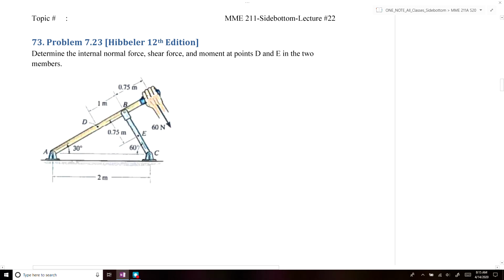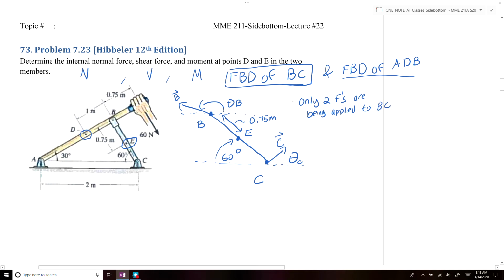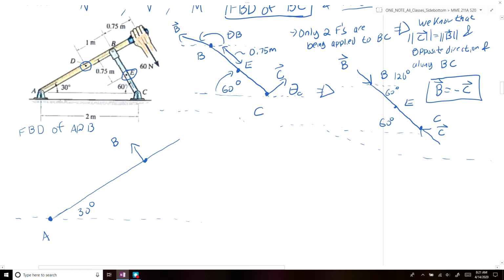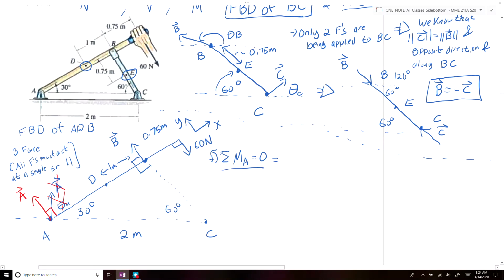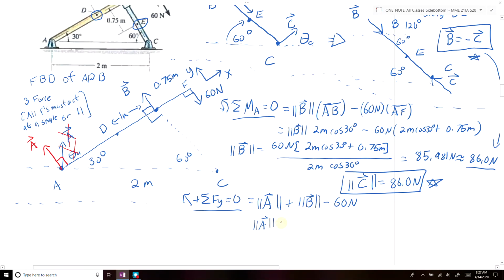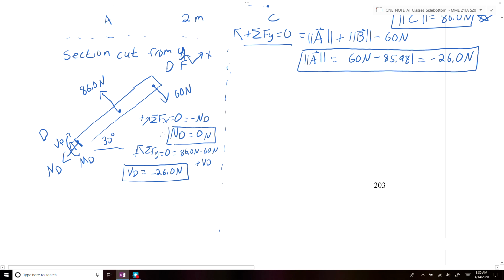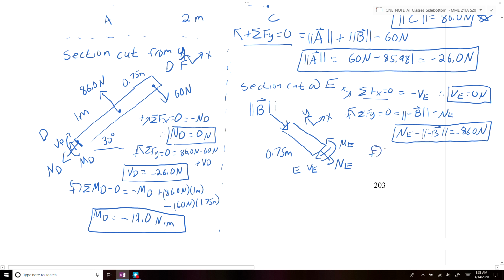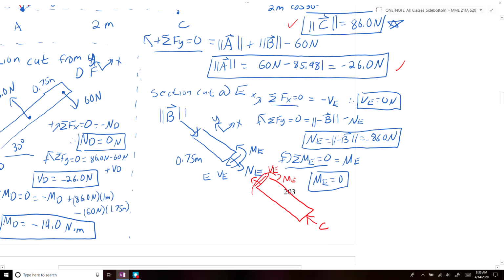MME 211-L22-#73 Problem 7.23 [Hibbeler 12th Edition]